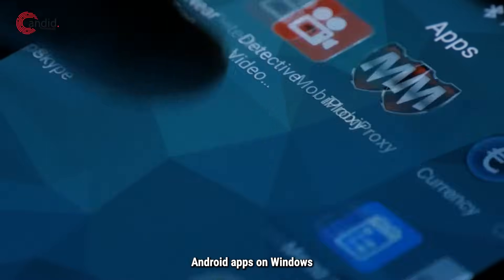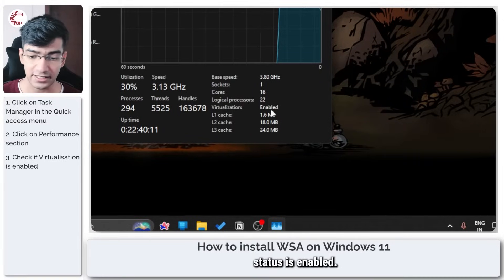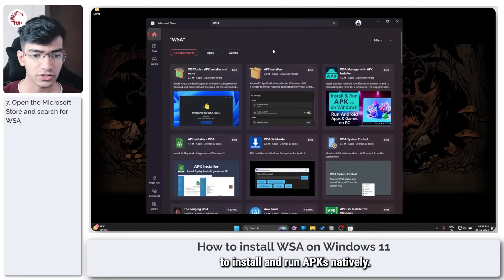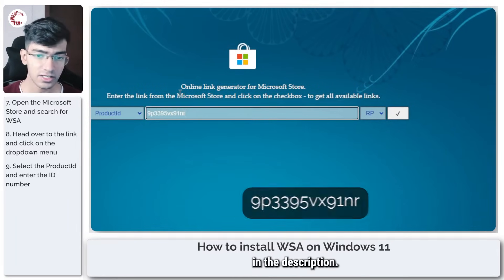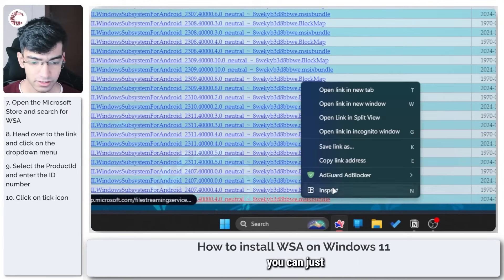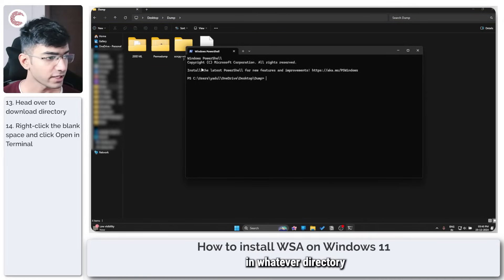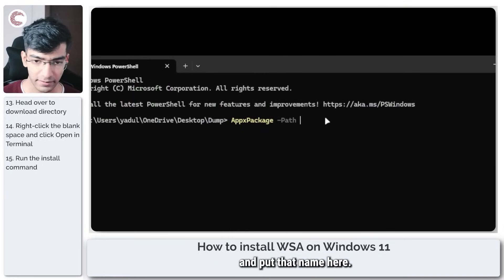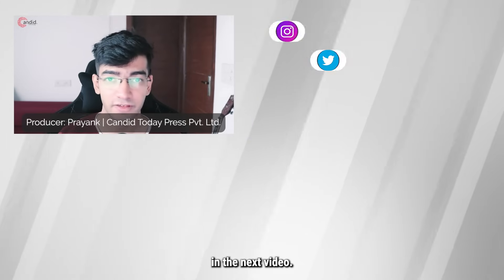How to install WSA on Windows 11? And run Android apps!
Here is how to install WSA on Windows 11 to run Android apps on your Windows PC -- Windows Subsystem guide.

ID: 9p3395vx91nr